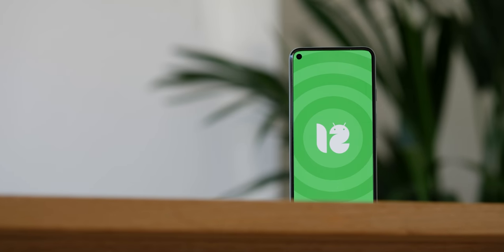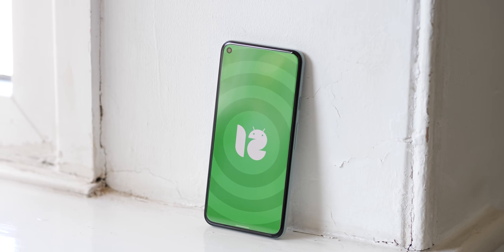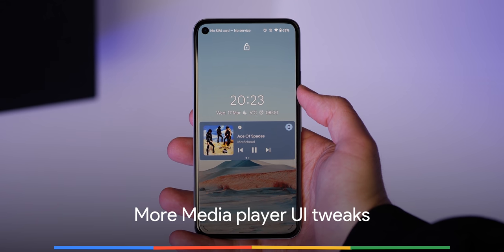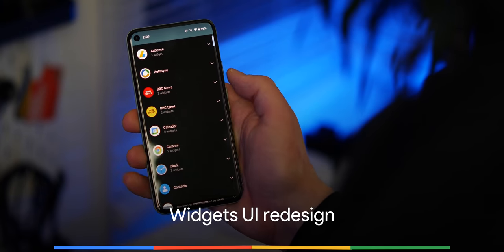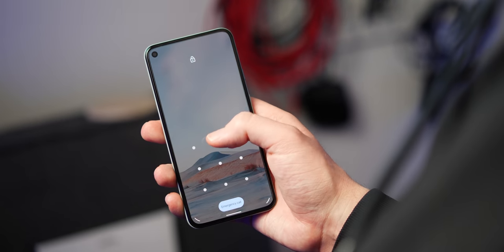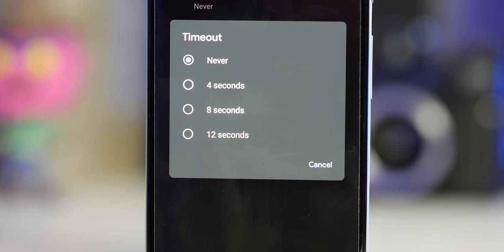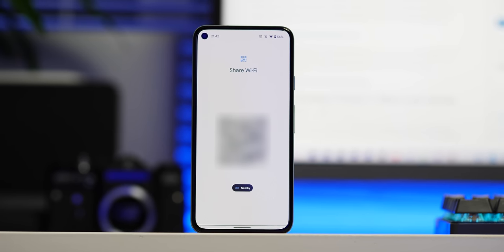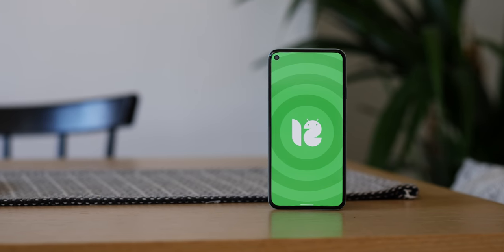Android 12 Developer Preview 2: Top new features!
All of the best new features in the second Android 12 Developer Preview!

2,500 likes and we'll share our special edition wallpapers :)

Timestamps
00:00 - Intro
01:12 - Picture-in-picture mode tweaks
02:03 - More Media player UI tweaks
02:34 - Widgets UI redesign
03:02 - Lockscreen PIN and Pattern tweaks
03:42 - One-handed mode
04:26 - Lighter dark theme
05:24 - Outro

My 🎥🎙gear:
Panasonic Lumix GH5

Rode NTG-3